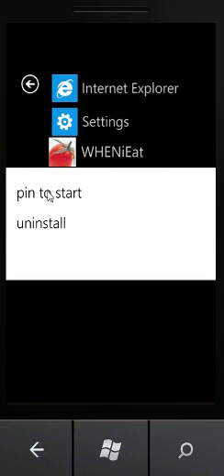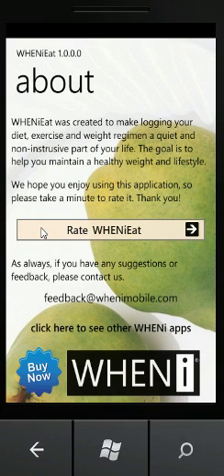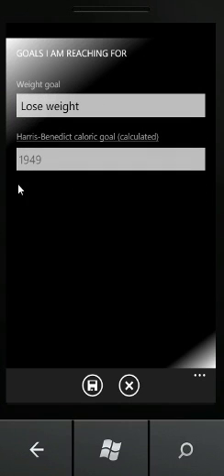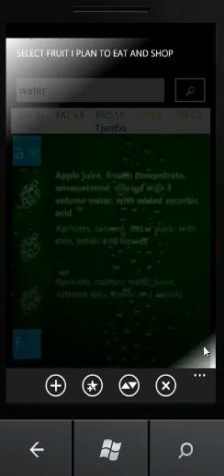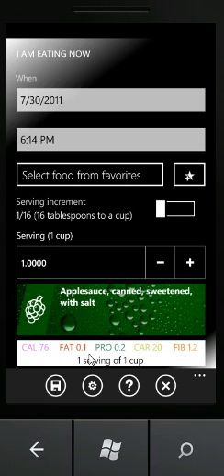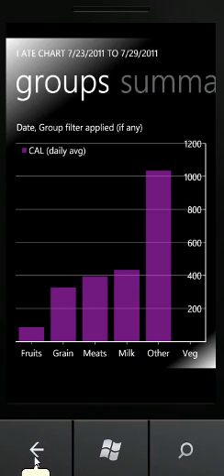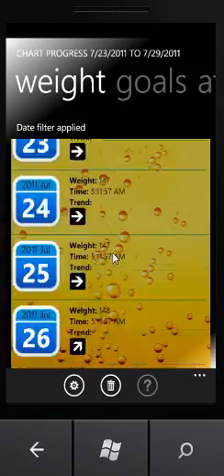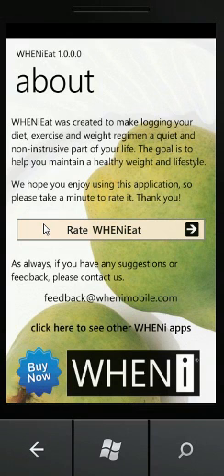WHENiEat Quick Tutorial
WHENiEat is created to make logging your diet, exercise and weight regimen a quiet and non-instrusive part of your life. The goal is to help you maintain a healthy weight and lifestyle. Trial mode to try before you buy!